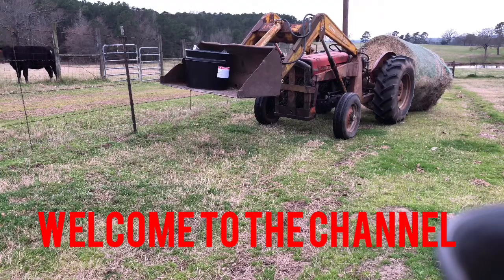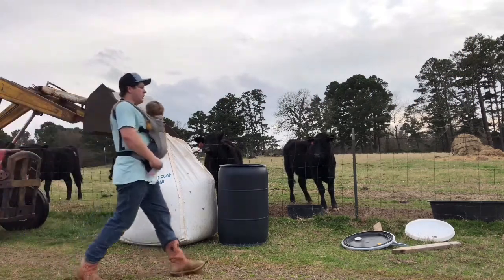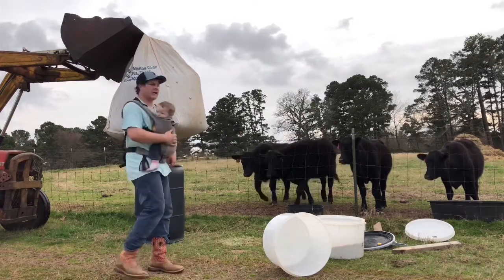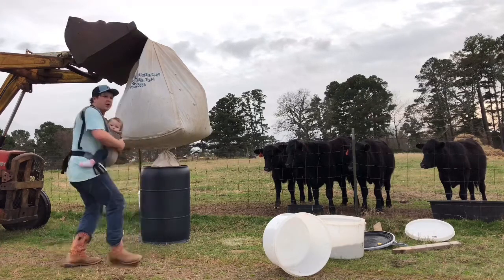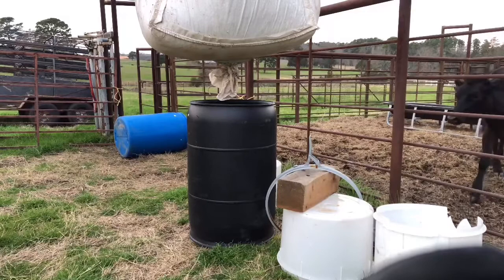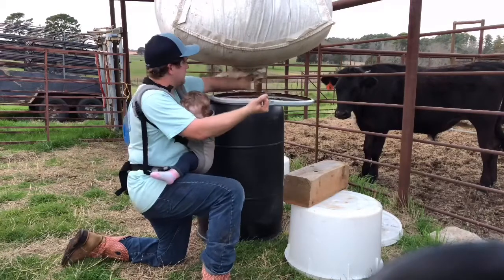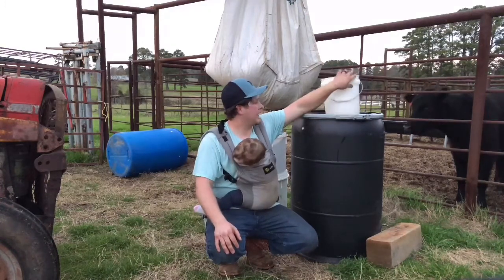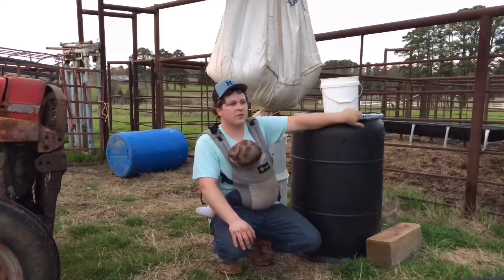Picking Up Bulk Feed (Part 2)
I show how I put out some salt blocks and a mineral tub. I show y’all how I handle the 1000lbs of feed and what I am storing the feed in. We are using Sabine Valley Feed. Check us out on Facebook and on Instagram.